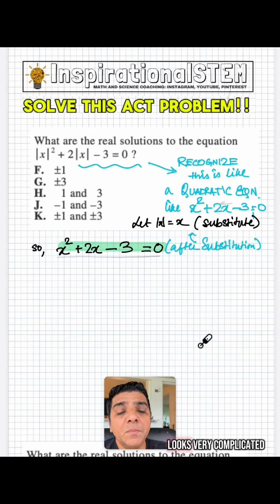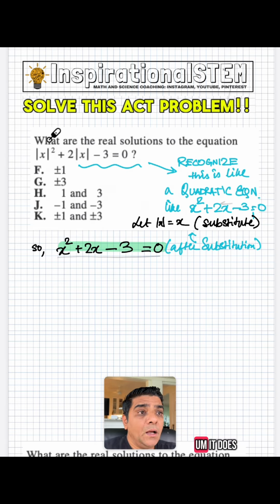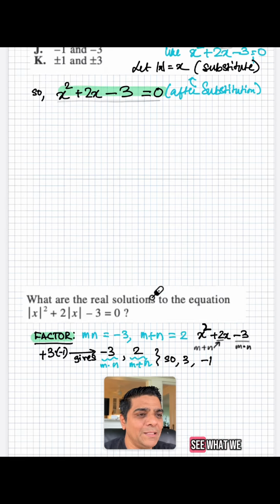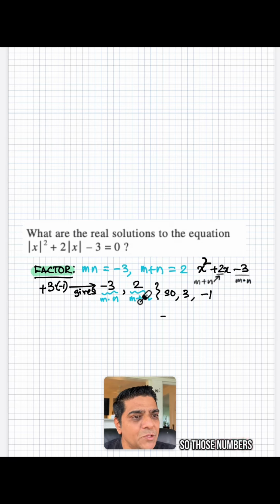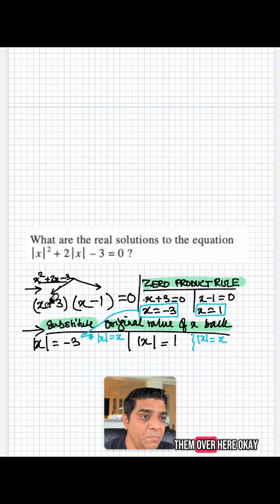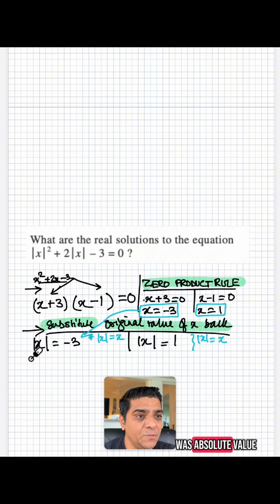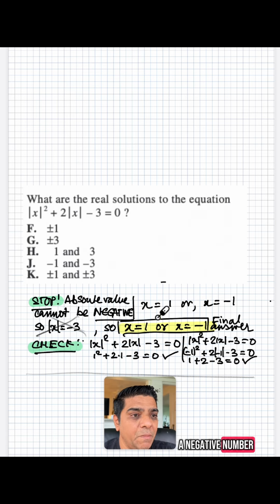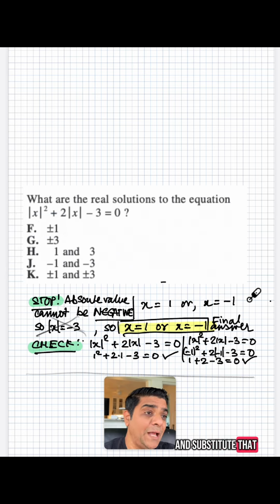Solve this tough looking ACT problem